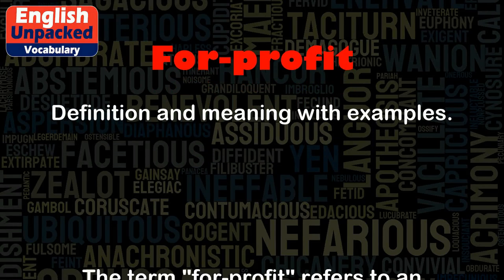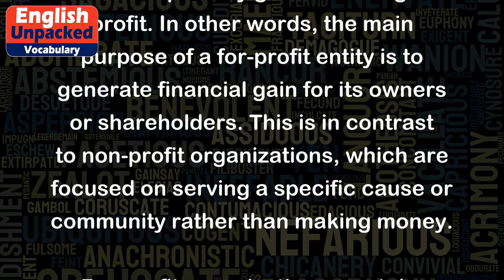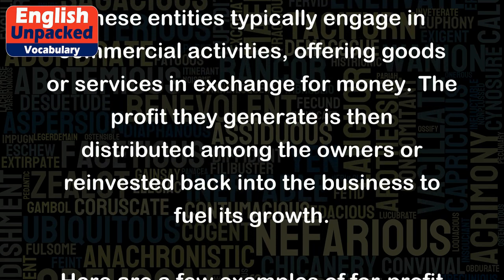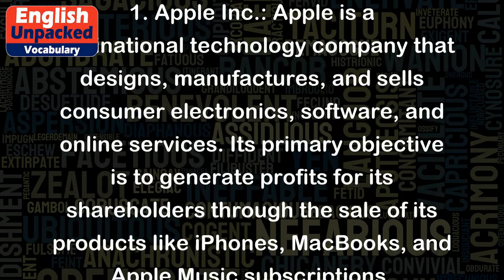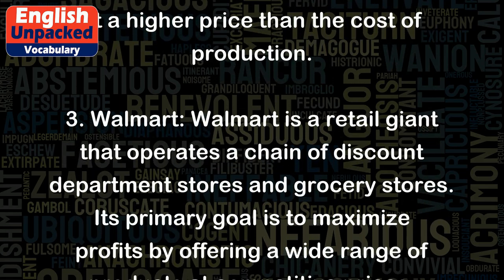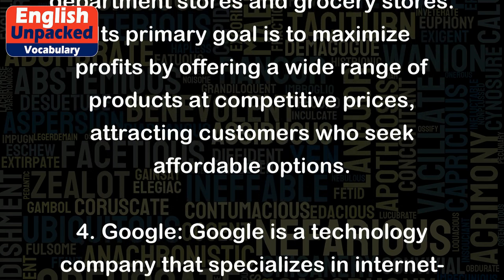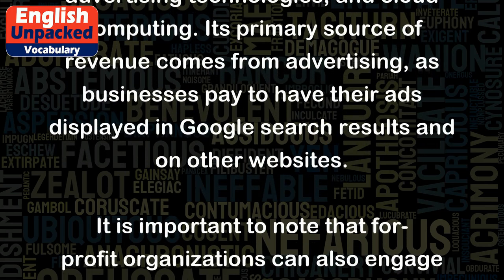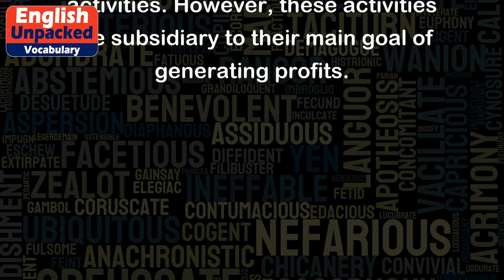For-profit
The term "for-profit" refers to an organization or business that operates with the primary goal of making a profit. In other words, the main purpose of a for-profit entity is to generate financial gain for its owners or shareholders. This is in contrast to non-profit organizations, which are focused on serving a specific cause or community rather than making money.
For-profit organizations can take various forms, such as corporations, partnerships, or sole proprietorships. These entities typically engage in commercial activities, offering goods or services in exchange for money. The profit they generate is then distributed among the owners or reinvested back into the business to fuel its growth.
Here are a few examples of for-profit organizations:
1. Apple Inc.: Apple is a multinational technology company that designs, manufactures, and sells consumer electronics, software, and online services. Its primary objective is to generate profits for its shareholders through the sale of its products like iPhones, MacBooks, and Apple Music subscriptions.
2. Starbucks: Starbucks is a global coffeehouse chain that sells coffee, tea, and other beverages. Although it provides a relaxing atmosphere and excellent customer service, its main purpose is to generate profits for its shareholders by selling its products at a higher price than the cost of production.
3. Walmart: Walmart is a retail giant that operates a chain of discount department stores and grocery stores. Its primary goal is to maximize profits by offering a wide range of products at competitive prices, attracting customers who seek affordable options.
4. Google: Google is a technology company that specializes in internet-related services and products, including search engines, online advertising technologies, and cloud computing. Its primary source of revenue comes from advertising, as businesses pay to have their ads displayed in Google search results and on other websites.
It is important to note that for-profit organizations can also engage in corporate social responsibility initiatives or philanthropic activities. However, these activities are subsidiary to their main goal of generating profits.